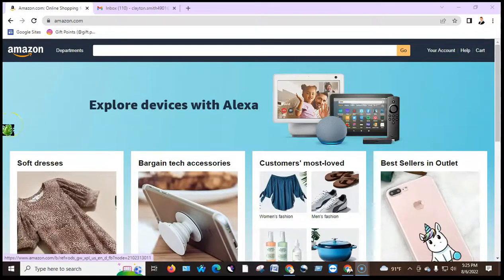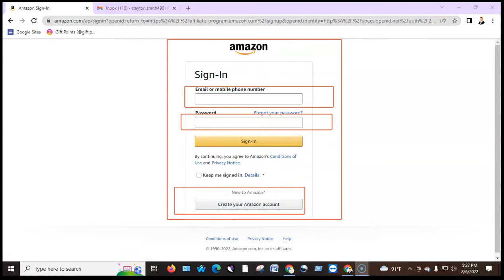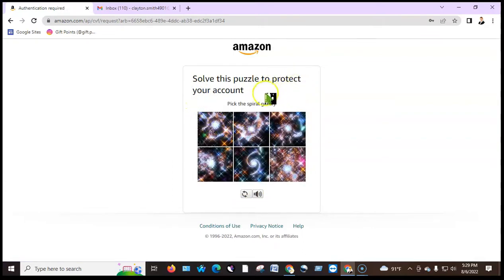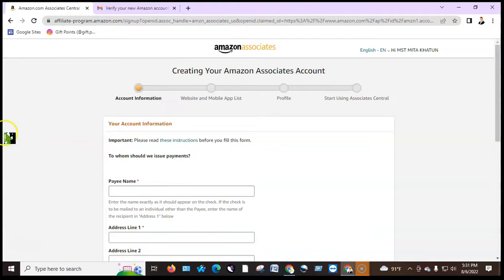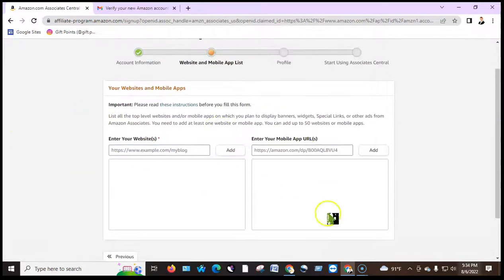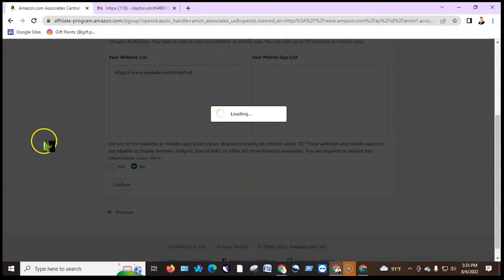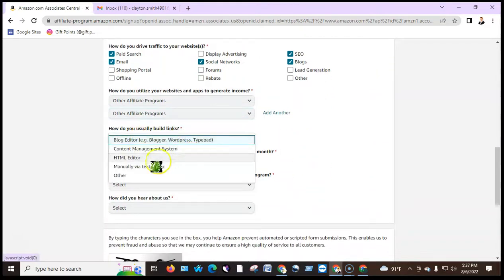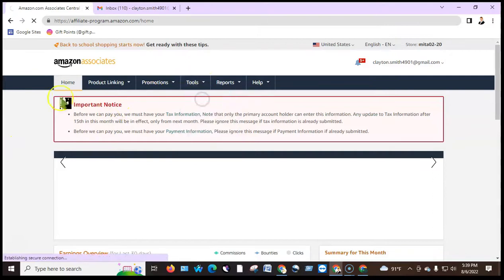How to Create Amazon Affiliate Account From Bangladesh!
✔️ রেগুলার  Quick আপডেট পেতে ফেসবুক ফ্যান পেজে লাইক দিনঃ

There is no guarantee that you will earn any money using the techniques and ideas mentioned in this video or on paid course. This is in no way intended to be financial advice. Your level of success in attaining the results claimed in this video will require hard-working,more
experience, and related knowledge. I have taken effective  steps to ensure that the information on this video is accurate, but we cannot ensure you  that the Topics  mentioned in this video are free from errors.

"Keyword"
"amazon affiliate marketing"
"amazon affiliate"
"amazon affiliate marketing tutorial"
"affiliate marketing"
"amazon affiliate marketing for beginners"
"amazon affiliate marketing guide"
"affiliate marketing for beginners"
"amazon associates"
"amazon affiliate marketing 2021"
"amazon affiliate earning proof"
"amazon associates program"
"amazon affiliate marketing new method"
"Amazon new method"
How to create amazon new account in bengali
create amazon new account in bengali
create amazon new account
amazon new account
amazon new account create
create amazon account
amazon account open
amazon new account open
new amazon app sing in
amazon
Bengali
sign up amazon
register amazon
create amazon account bangla
sing in amazon
2021